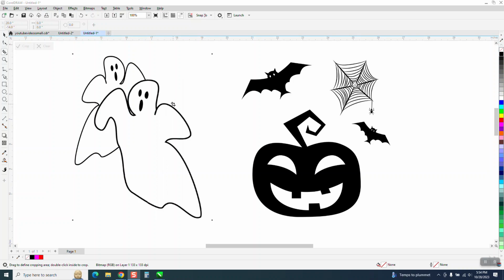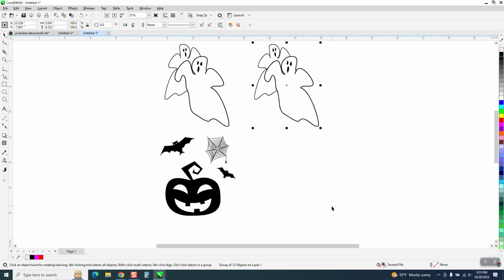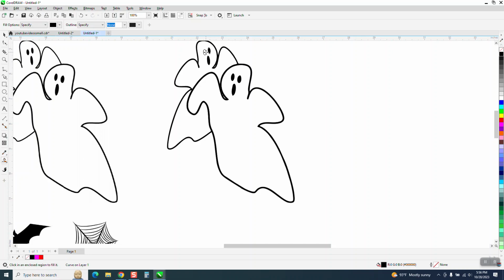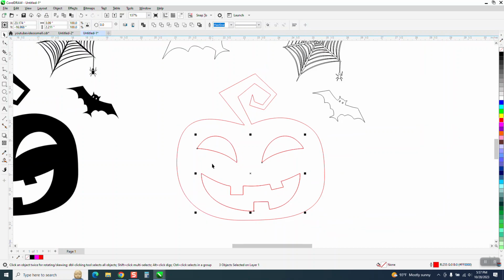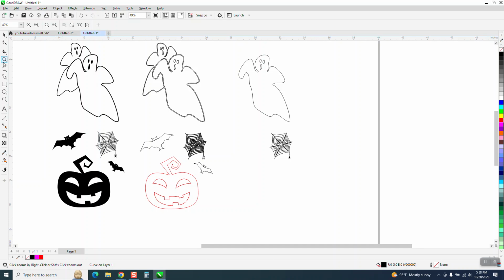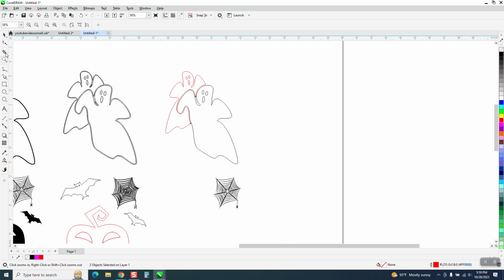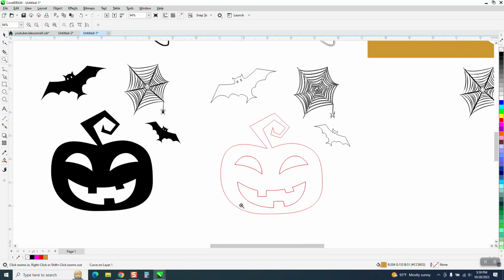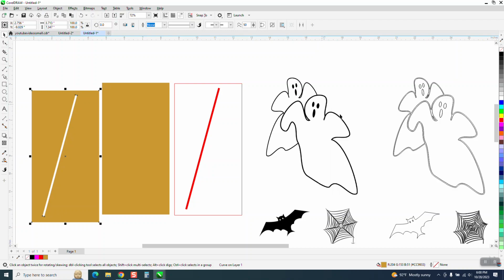CorelDraw Tips & Tricks Trace and get Double Lines